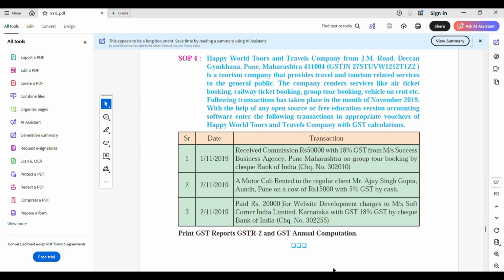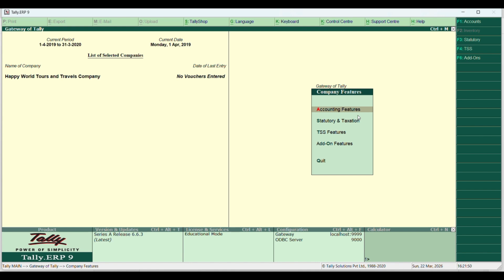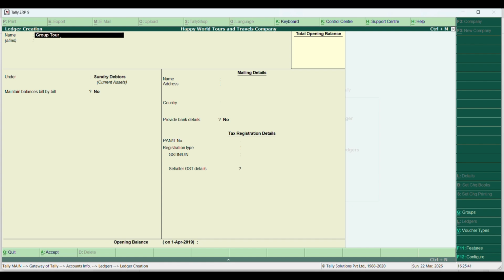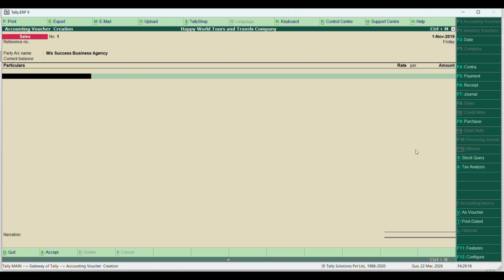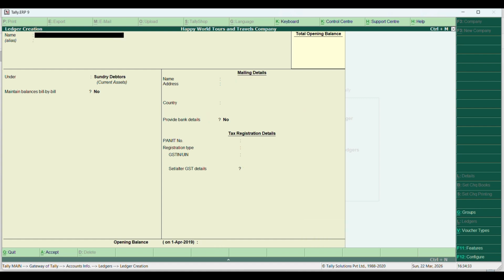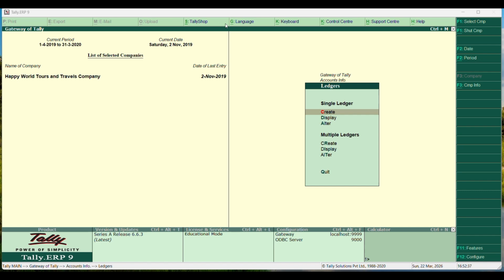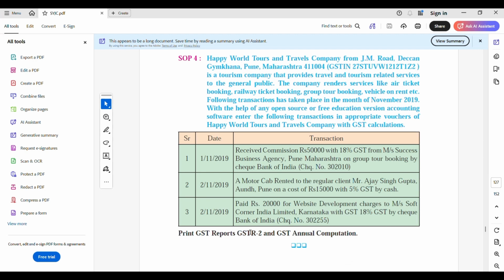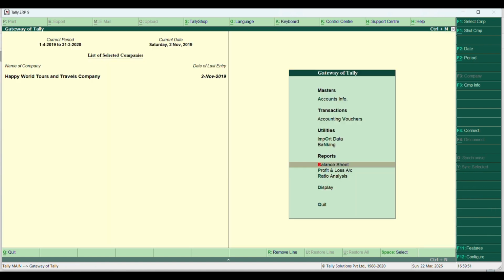SOP4 |Computerised Accounting with GST Features |Tally ERP9 | 12 Commerce |Maharashtra State Board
In this video, we record SOP 4 accounting practical for Happy World Tours and Travels Company.
This project includes recording business transactions in vouchers, applying GST calculations, and preparing GSTR-2 and GST Annual Computation using open-source or free accounting software.

This video is perfect for students, accounting learners, and anyone preparing for GST practical exams or working on SOP-based accounting assignments using free/open-source accounting software.